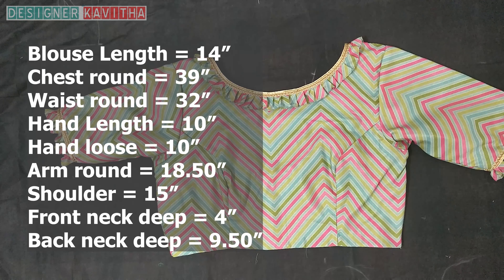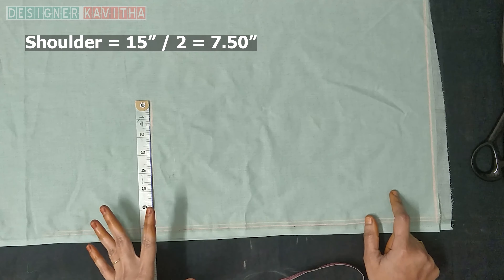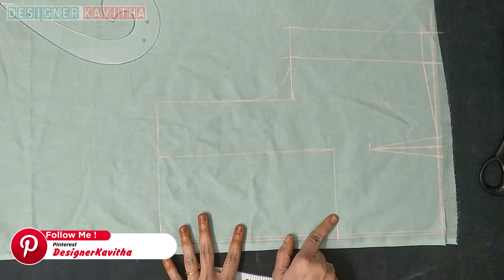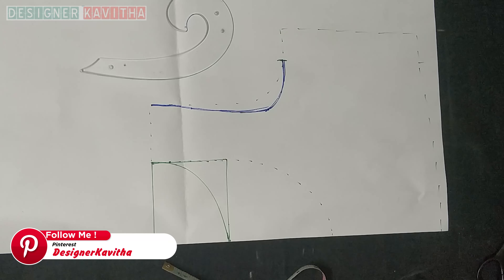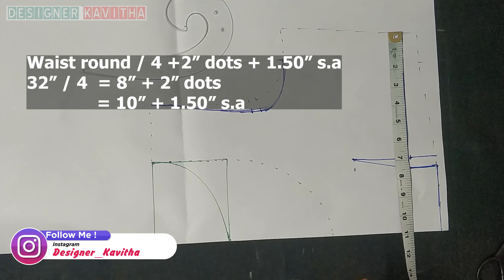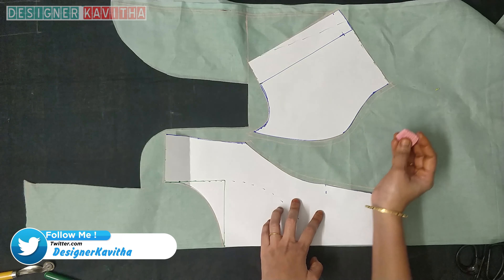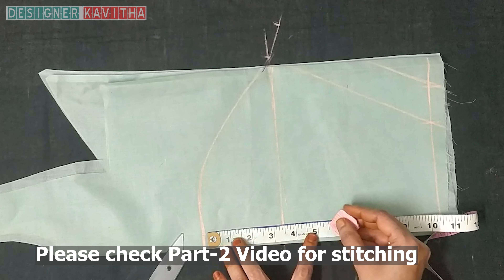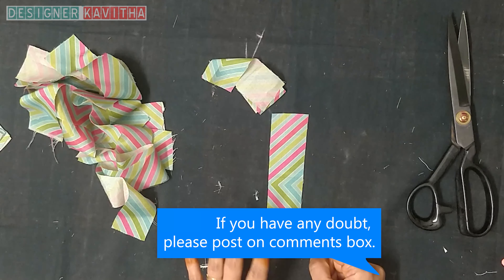Front Boat Back Deep Prince cut Blouse cutting Part-1 || 39 size blouse boat neck prince cut blouse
37 size froct boat back deep neck with prince cut blouse cutting. PART-1

Step by step perfect blouse stitching tutorial for beginners (అతి సులువుగా లైనింగ్ బ్లొజ్ కుట్టడం నేర్చుకోండి ఇలా..)